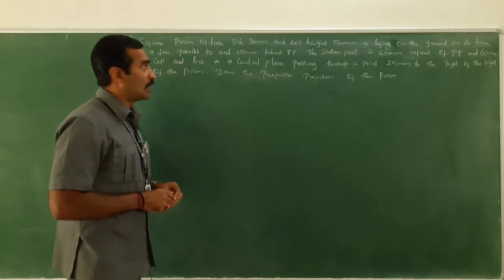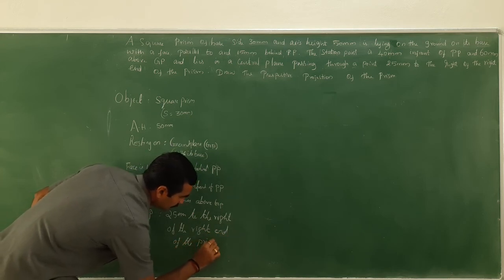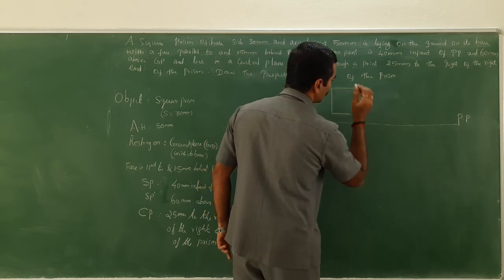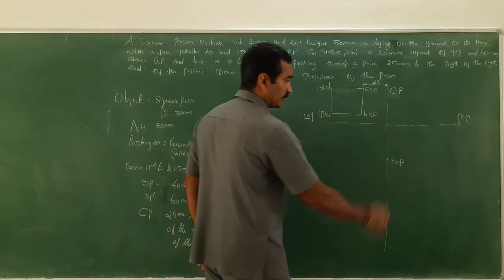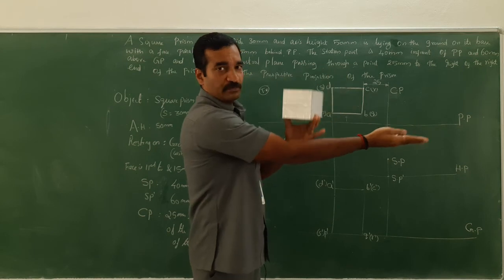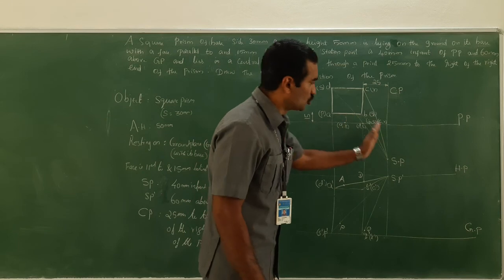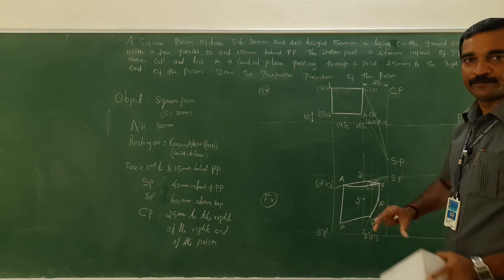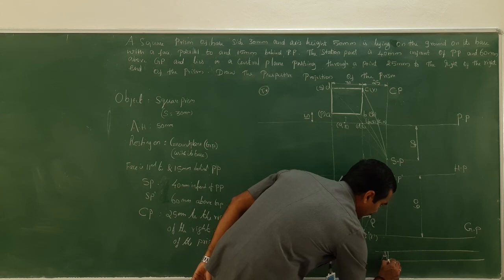Perspective Projection | Problem - 1 | Unit - 5